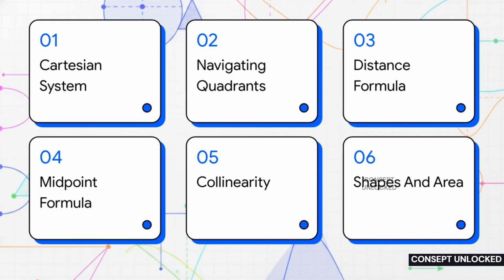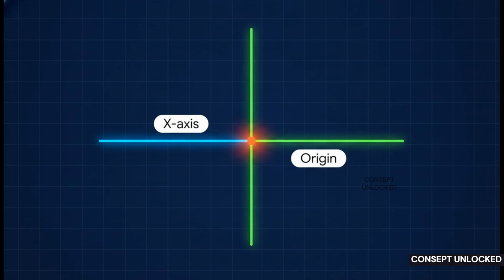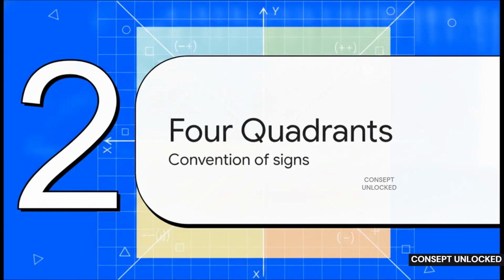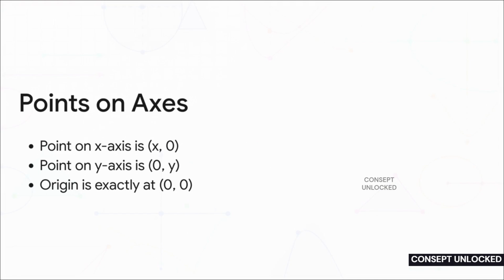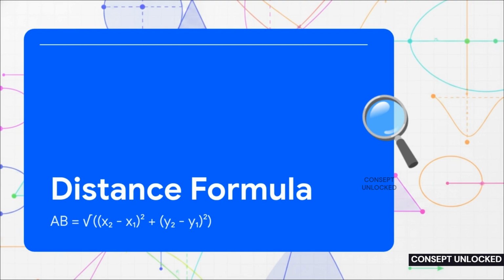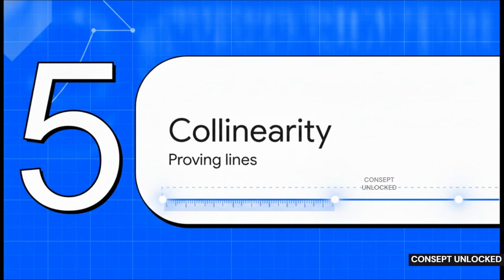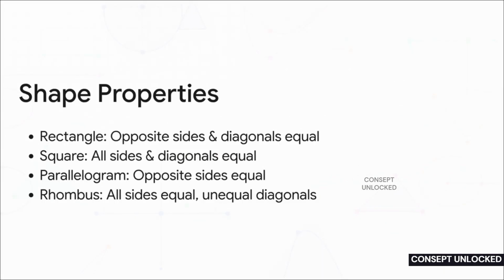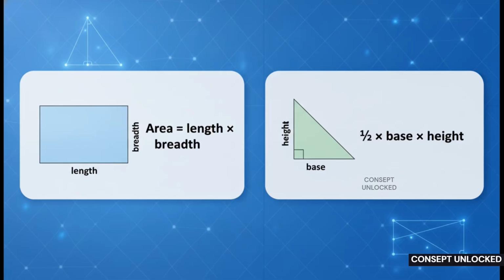Coordinate Geometry|Maths 9th class|Explaination|CBSE|Consept Unlocked